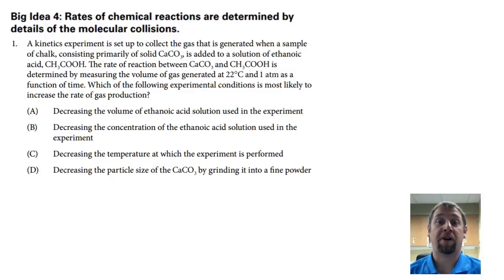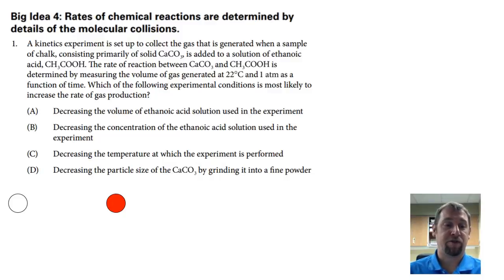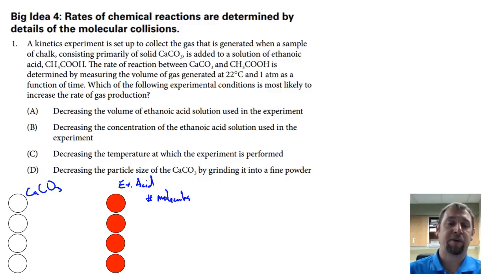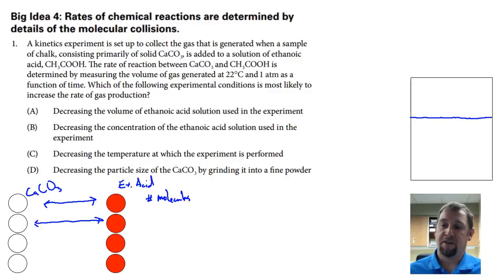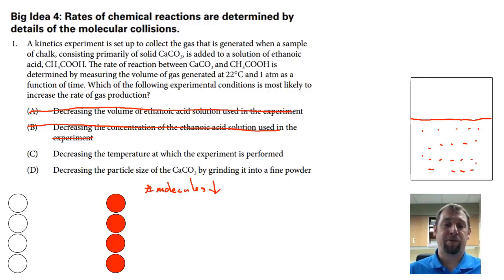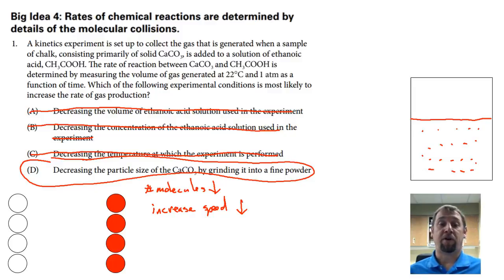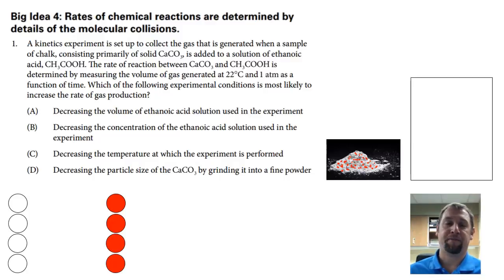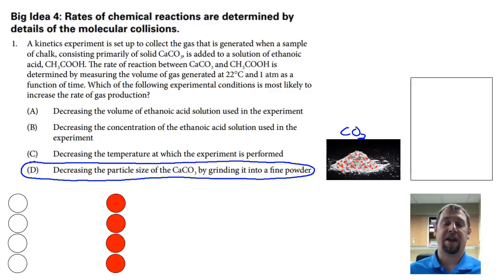AP Chemistry Test Prep - Kinetics #1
This video will demonstrate the thought process and skills necessary to be successful on the AP Chemistry Exam.  In each video in this series I will cover one question from the an AP Chemistry practice exam released by the College Board.  Here is a link to the PRACTICE TEST.

If you have questions or comments, leave them in the comments section below.